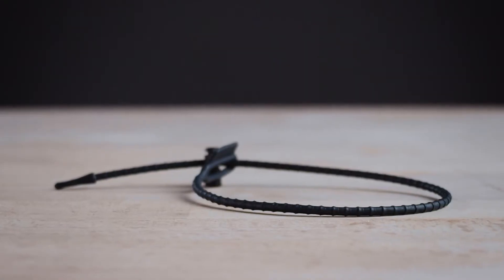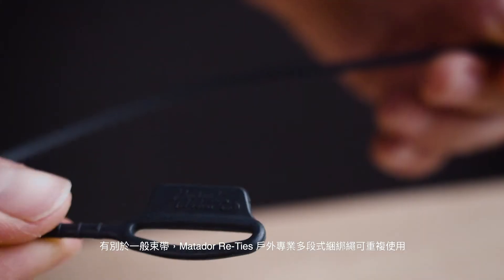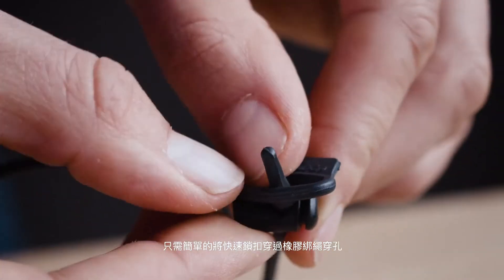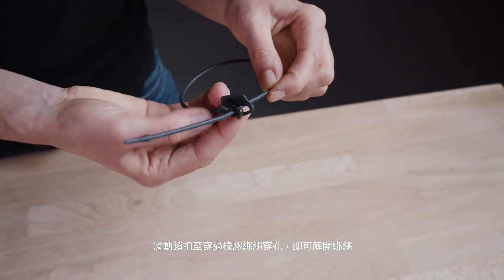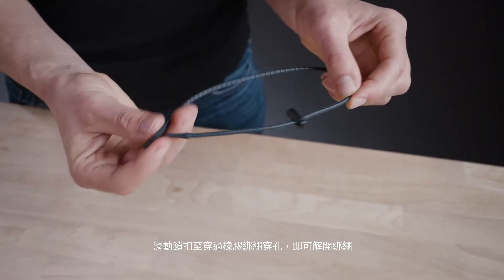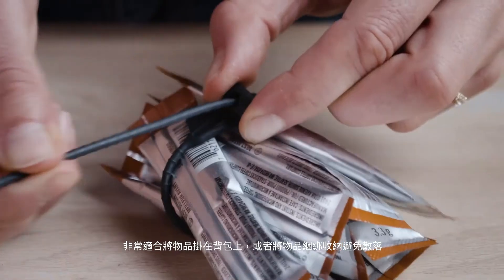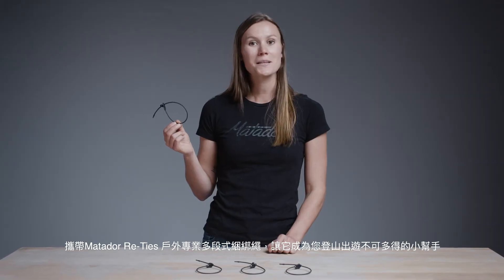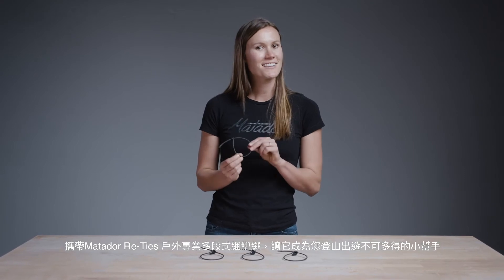Matador Re-Ties 戶外專業多段式綑綁繩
Matador Re-Ties 戶外專業多段式綑綁繩是一款多功能配件，適用於
戶外活動或者旅行。一次性的束線帶既不方便又浪費，而
Matador Re-Ties 戶外專業多段式綑綁繩可以調節並重覆使用。
無論是將物品綑綁收納，或將物品固定在背包上，還是隨身攜帶一些物品，
Matador Re-Ties 戶外專業多段式綑綁繩的耐用性和功能
會給你的出遊帶來很多便捷。

Matador 美國鬥牛士輕量防水戶外用品
台灣總代理-富擎國際
SHINYGOODS閃物平台銷售